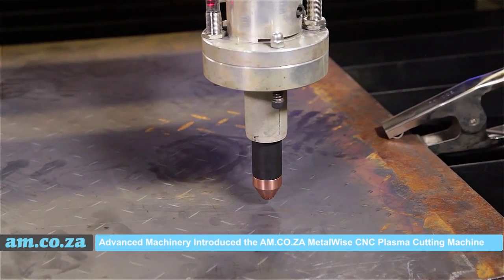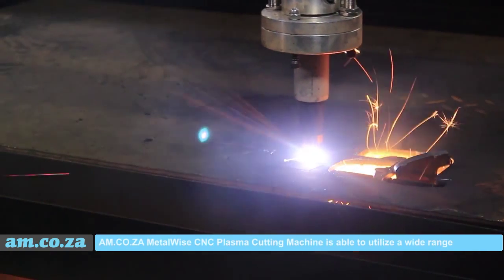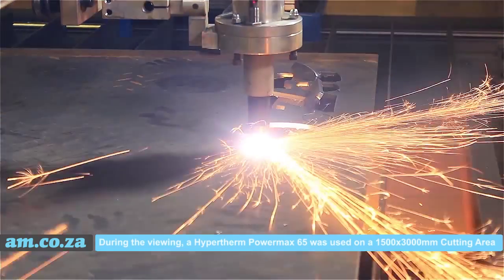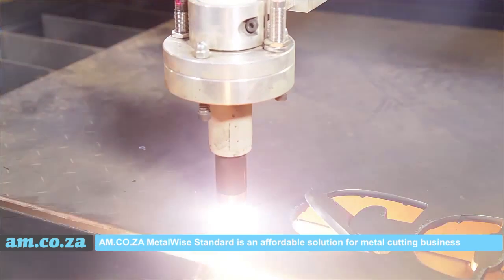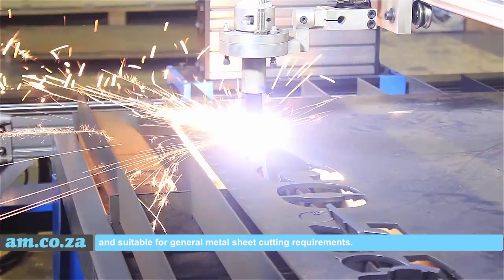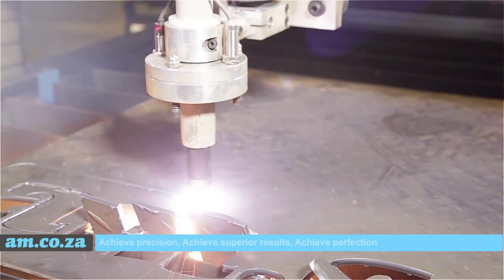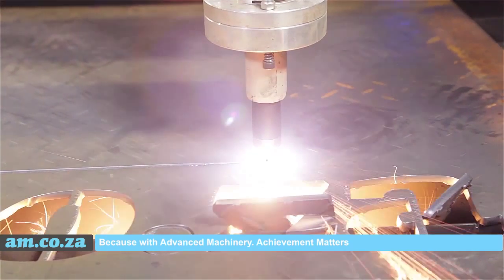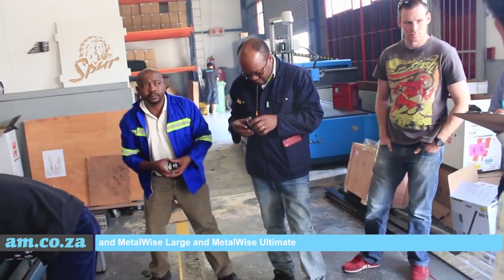MetalWise CNC Plasma Cutter Demonstration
Our CNC Plasma Cutter buying guide is the best point to begin when you start to look for your next or first CNC Plasma Cutting machine.
Our CNC Plasma Cutters are quality build and super affordable for all your profile cutting needs.